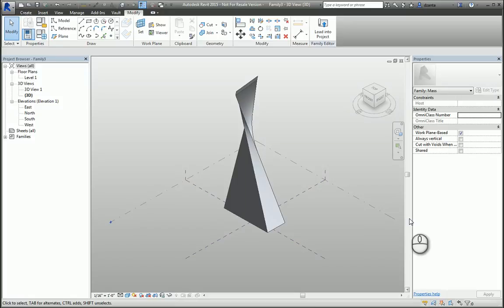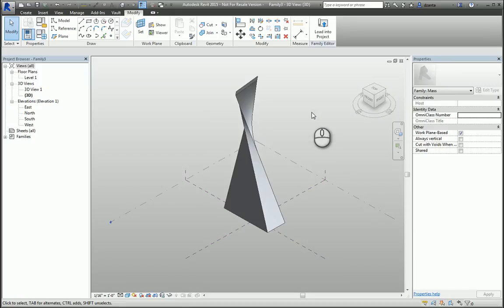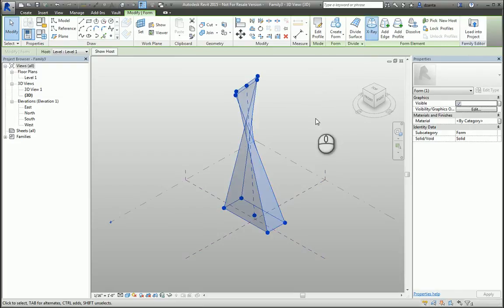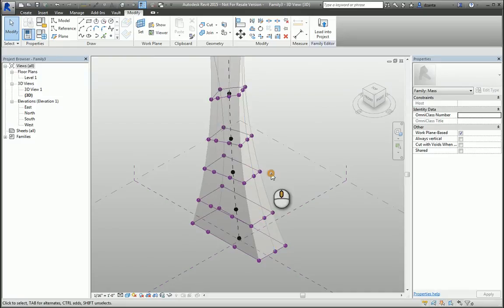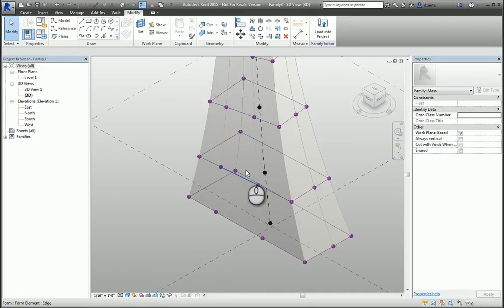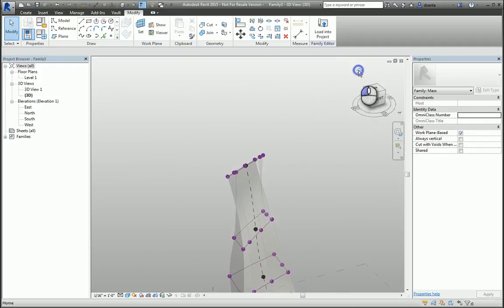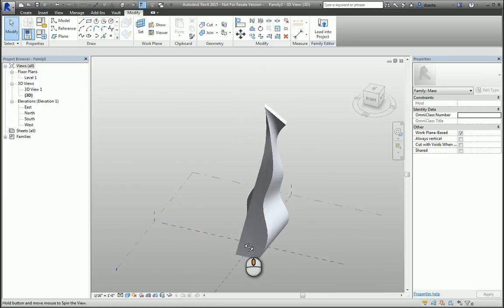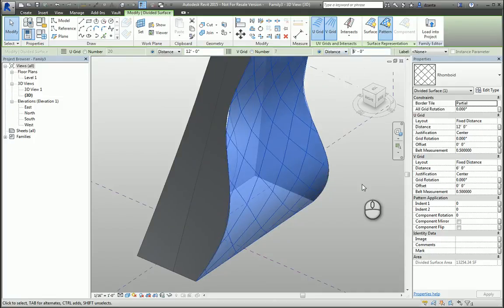Revit Conceptual Massing Tools A How To Guide